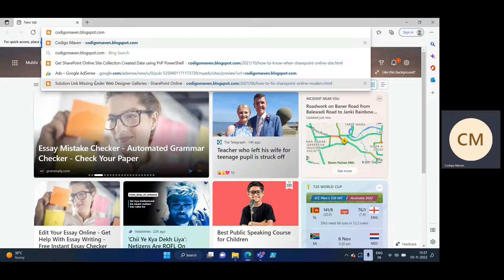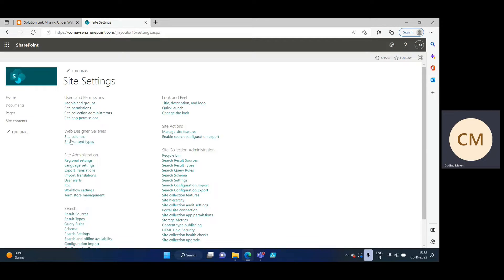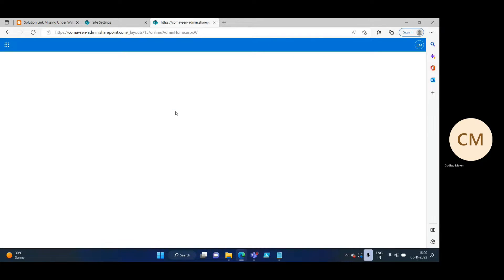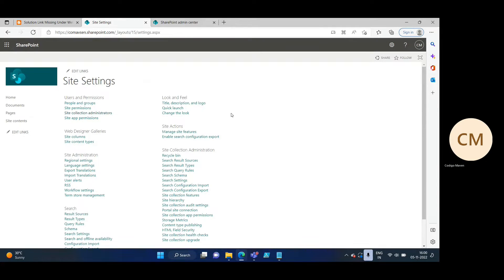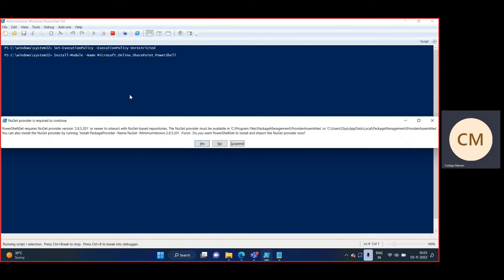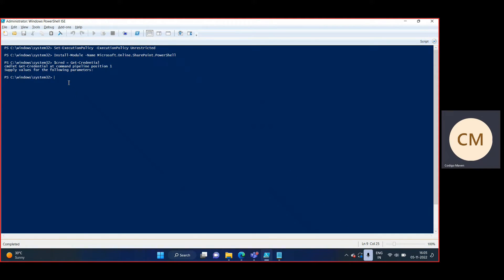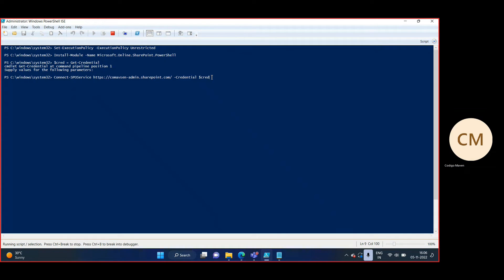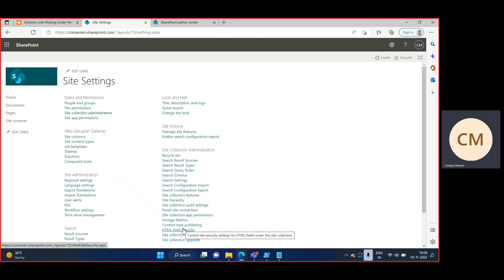How to enable custom script for SharePoint Online Modern Site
Hello there,

In this tutorial you will learn how to enable custom script for SharePoint online modern site and see all the web galleries options.

In case you want to upload any sandbox solution on your modern SharePoint Site, you need to see the "Solution" link under web galleries. This tutorial will solve this problem of unable to see all web galley option under site settings.